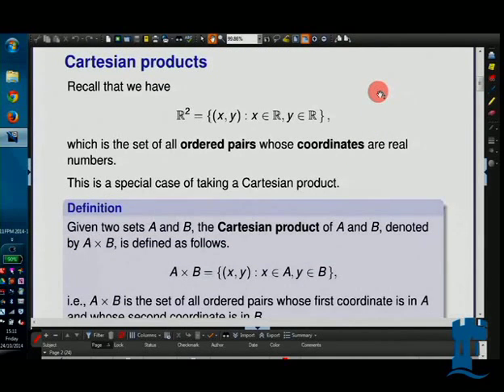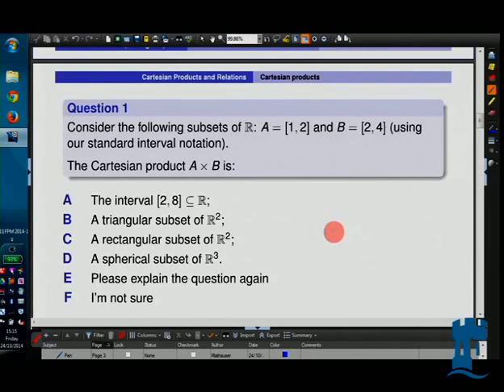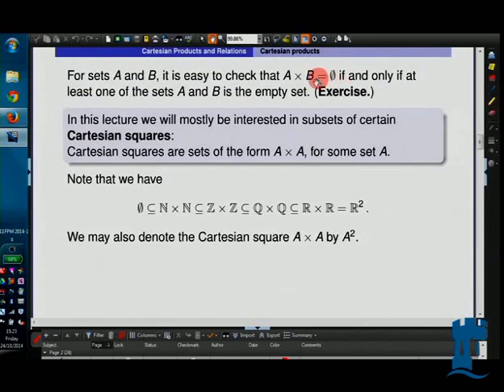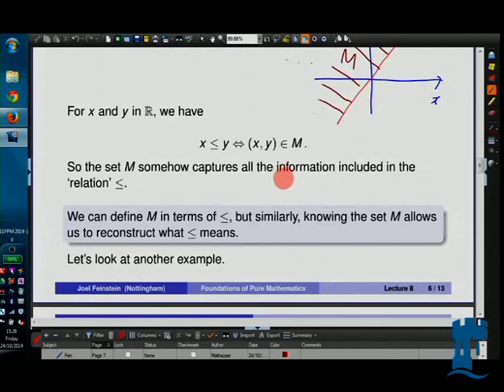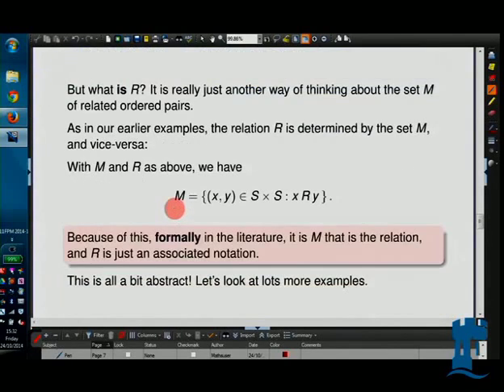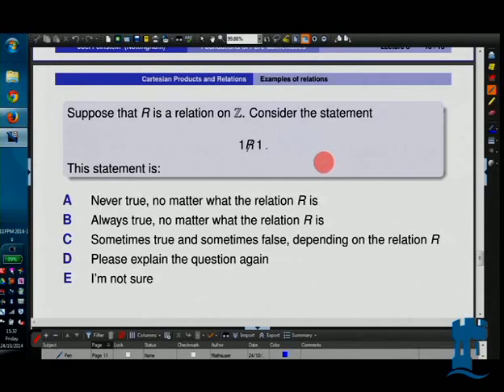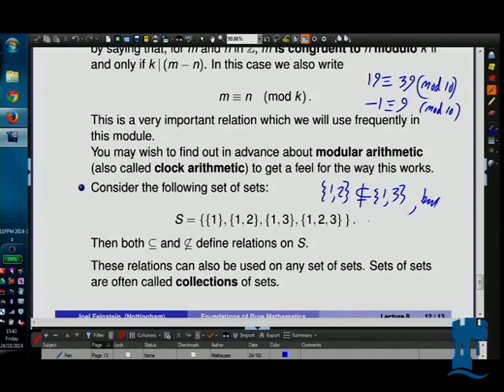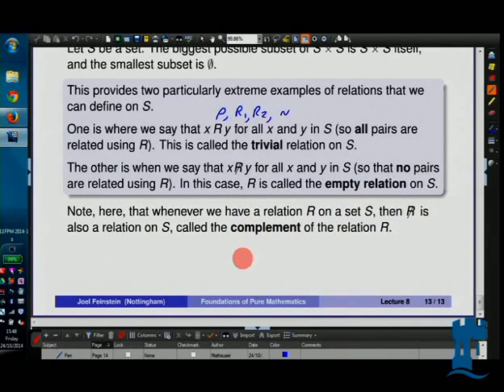Cartesian Products and Relations - Foundations of Pure Mathematics - Dr Joel Feinstein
The eighth lecture in Dr Joel Feinstein's G11FPM Foundations of Pure Mathematics module covers definitions and examples of Cartesian products and (binary) relations, including order relations and congruence modulo k.